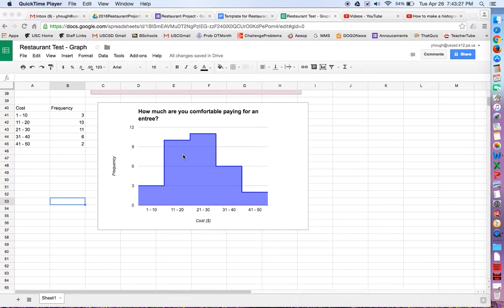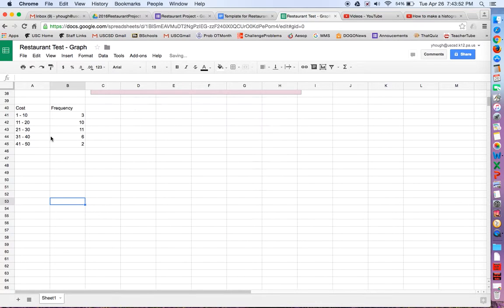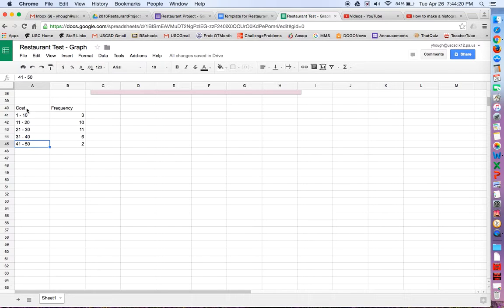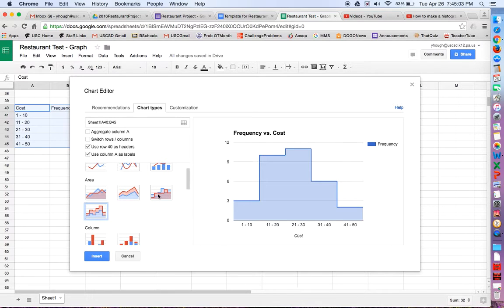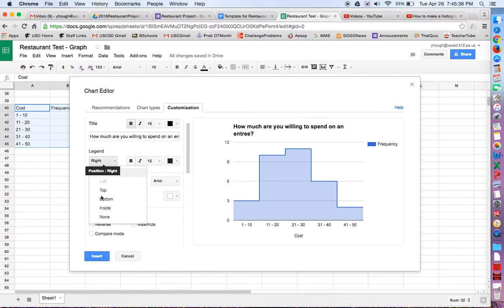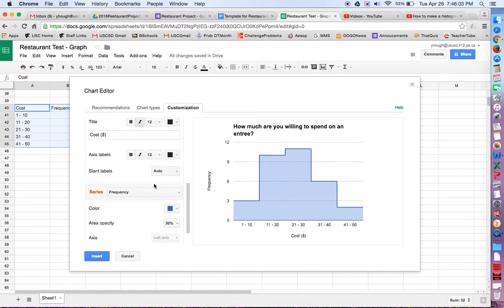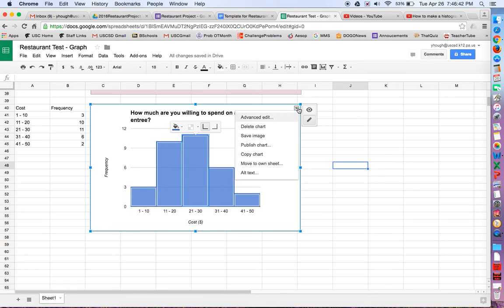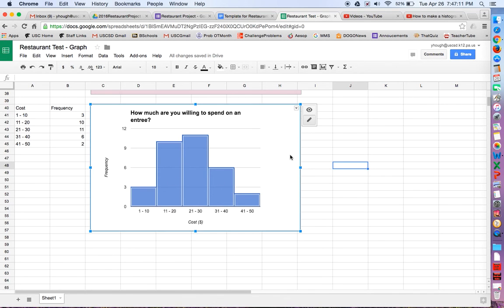Creating a Histogram in Google Sheets